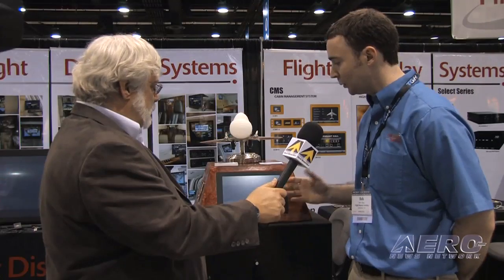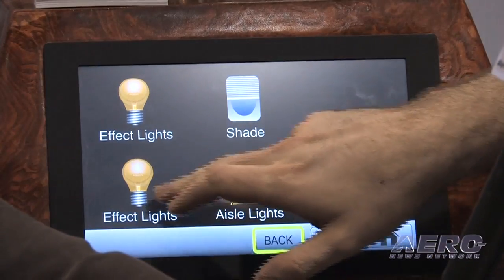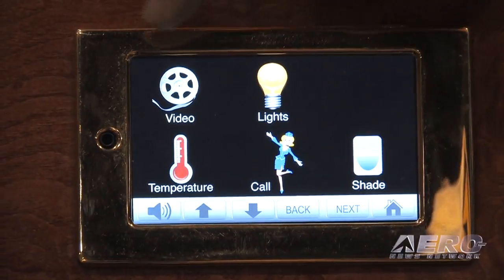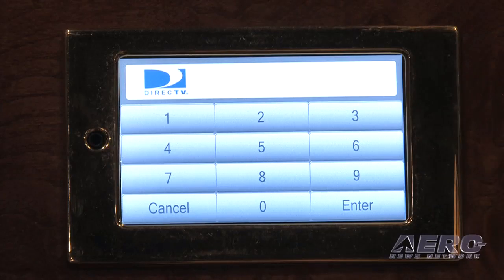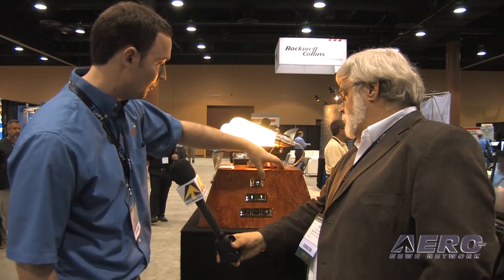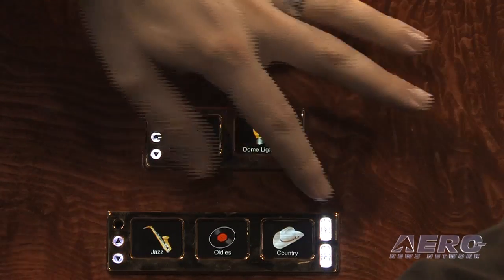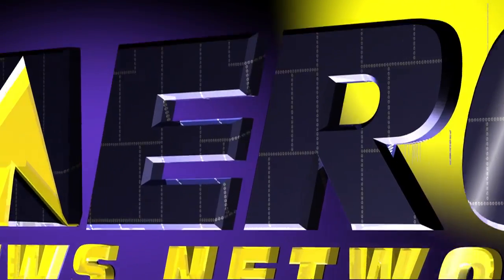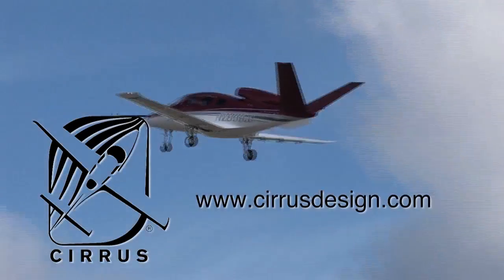Aero-TV: Cabin Management - Flight Display Showcases Interface Options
Sales Manager, Bob Hala, Premieres New Flight Display Products

On April 8th through April 10th, in Orlando, Florida, hundreds attended the 53rd Annual AEA International Convention & Trade Show; founded in 1957, the Aircraft Electronics Association (AEA) represents more than 1,300 industry affiliates associated with the general aviation avionics and electronics systems.  At AEA's 2010 'New Product Introductions,' leading manufacturer, Flight Display Systems, announced two new retrofit cabin entertainment products.

For those owners and operators seeking superior in-flight entertainment, Flight Display Systems introduced an all-new 22" Widescreen Fly HD™ flat-panel LCD, featuring full HD resolution at 1080p.  Weighing just 9.75 lbs and only 1.6" in depth, the FD220CV VerHD's compact size is ideal for Gulfstream, Challenger, Global Express, and Falcon operators.  In addition, Flight Display Systems announced an upgrade kit for Airshow™ 100, Airshow™ 200, and Airshow™ 400 owners; the upgrade kit provides an easy alternative to modernize moving maps for the thousands of old Airshow™ units no longer supported.  For $11,074, the kit includes the new Flight Display Moving Map with Worldwide Satellite Imagery, state-of-the-art hardware, and two-year warranty.

CEO David Gray founded Flight Display Systems in 1999.  Two years later, the company premiered its first product, the Flight Display Moving Map, providing a cheaper, more efficient option than anything in the aircraft cabin entertainment market.  After the success of the passenger-accessed moving map, the company expanded its product line to include LCD monitors and audio/video sources including aircraft DVD players, MP3/CD players, and Flight View cameras.  Today, Flight Display Systems has 60 aircraft products with FAA PMA approval.